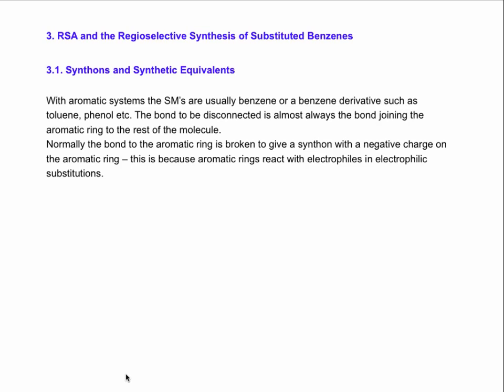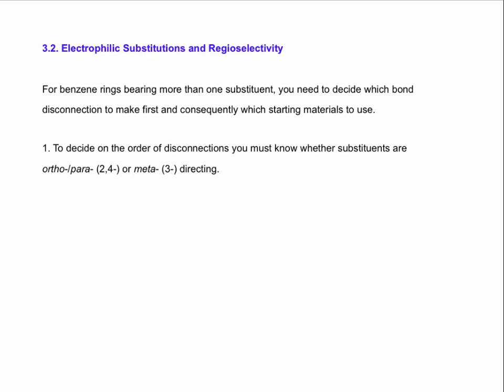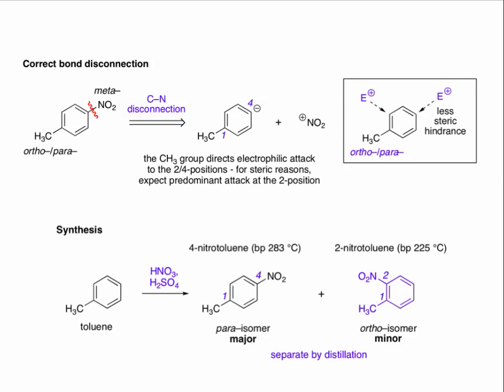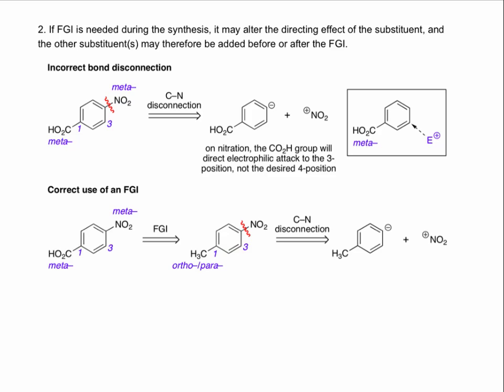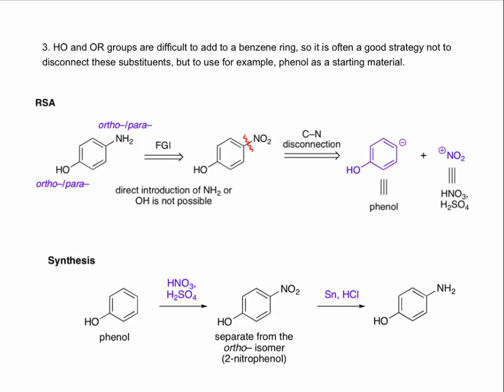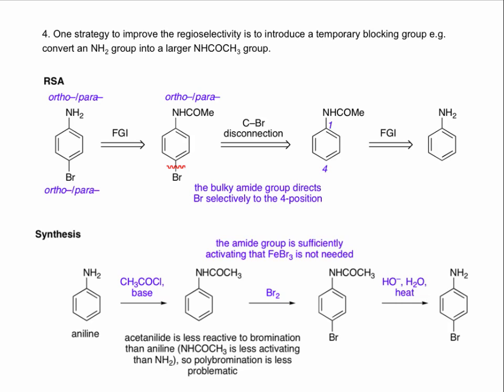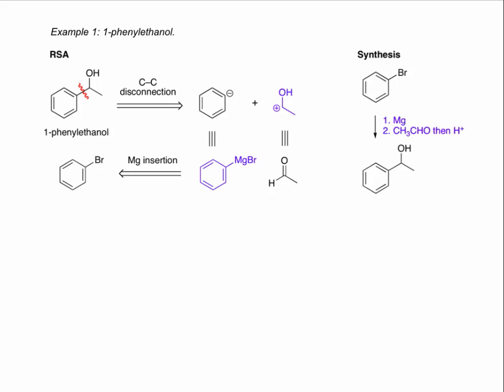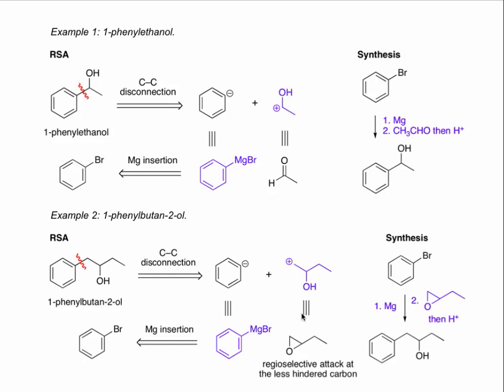Benzene properties - Organic Chemistry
Would you like to learn about aromatic compounds, such as benzene? Here's a great intro video to understand them!